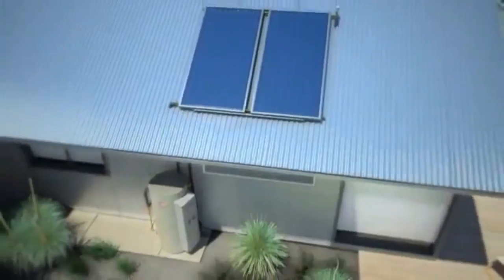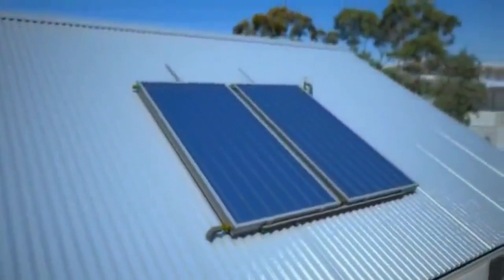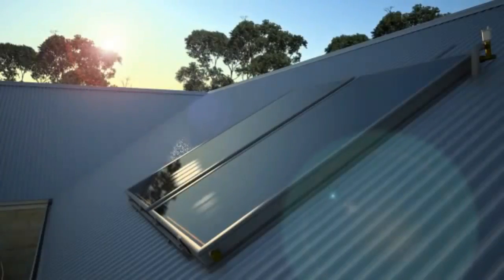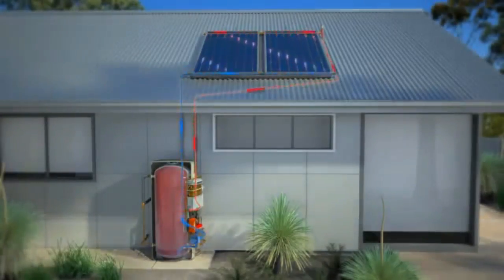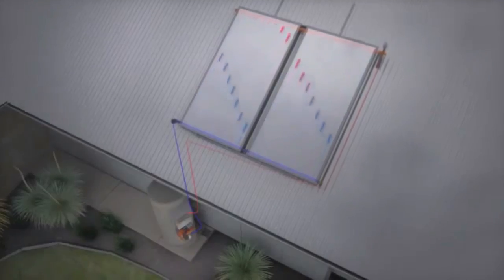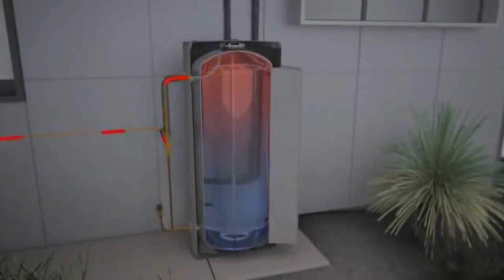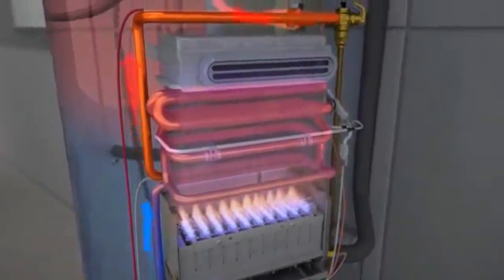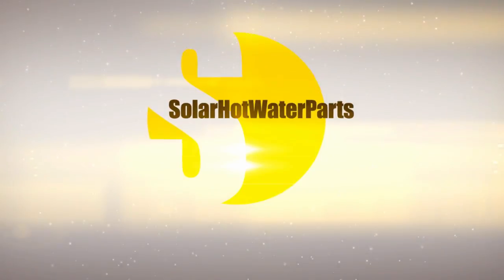Dux solar hot water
Dux solar hot water system animation video